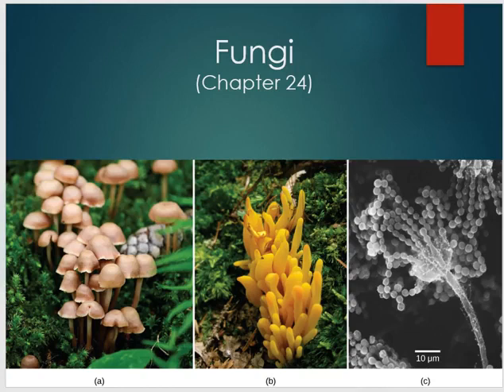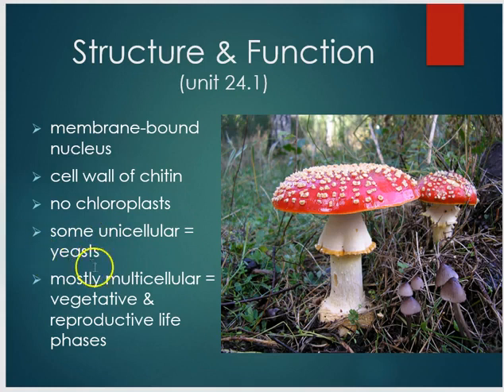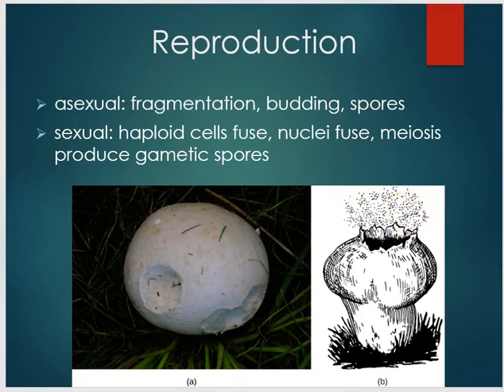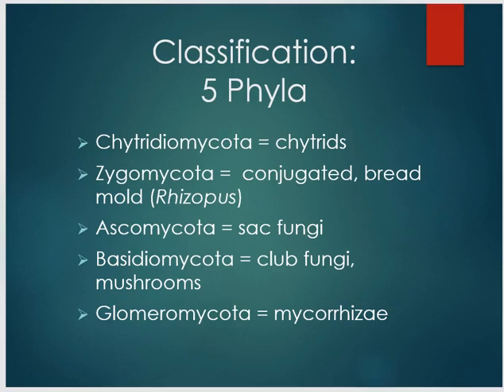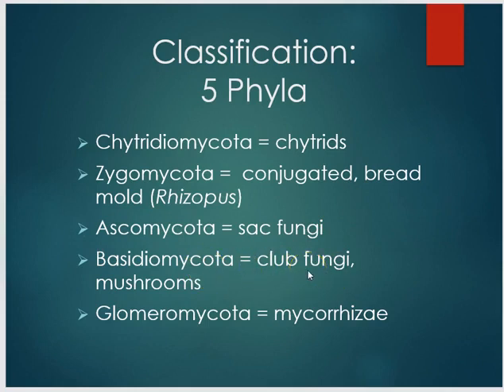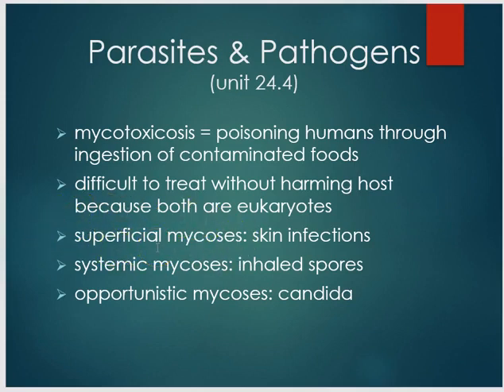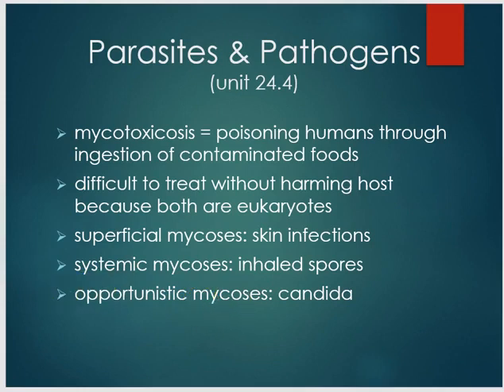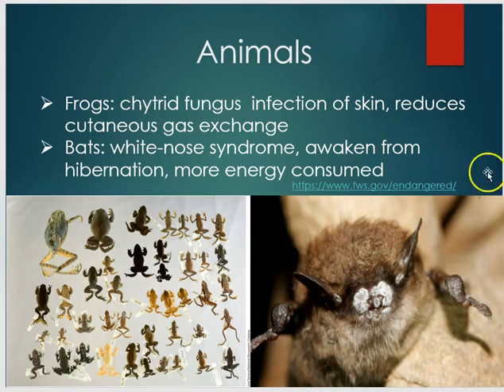Bio 102 Fungi